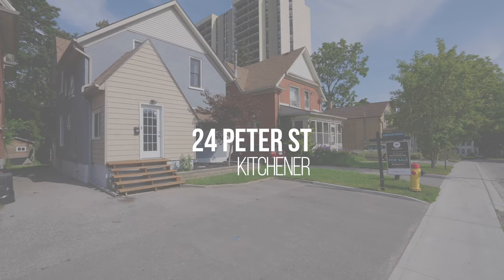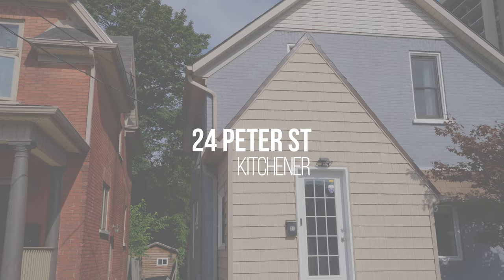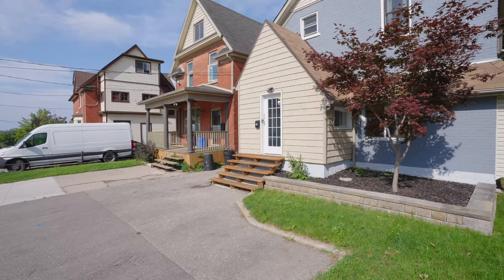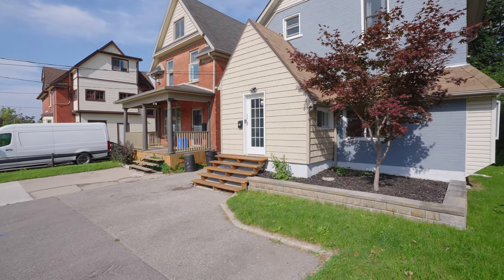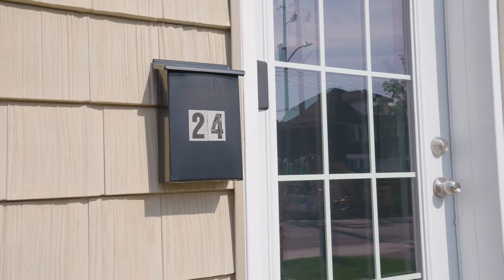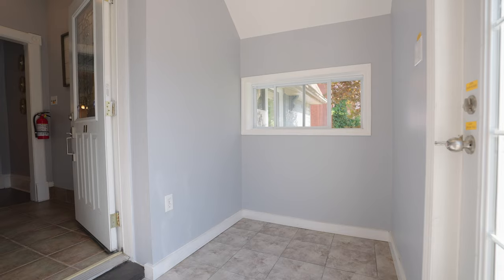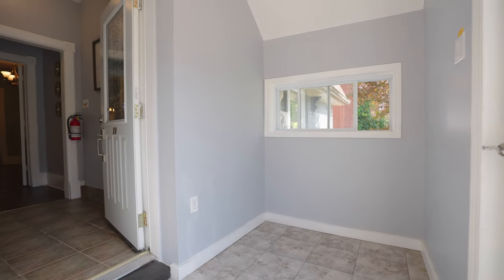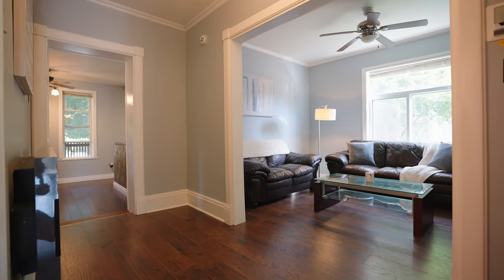24 Peter St. Kitchener - Jillian Eagle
Welcome to this beautifully updated LEGAL DUPLEX located in the heart of Downtown Kitchener! Whether you're looking for a prime income property, multi-generational living, or a mortgage helper, this versatile property caters to your needs. Nestled on one of the most expansive and private lots in the area, you'll be hosting summer barbecues, gathering around the fire pit or camping in your own backyard, creating lasting memories with family and friends. Meticulously maintained and thoughtfully renovated, this home exudes a warm and inviting atmosphere. The first unit offers a bright and comfortable bedroom plus a den, perfect for working from home. The second unit boasts two well-appointed bedrooms and an inviting upper deck overlooking the beautiful yard. Recent updates include Carrier furnace & AC system (2022), Roof (2021), Flooring (2019 to 2021), Water Softener (2020), Dishwasher (2019), Shed (2018), Windows and Exterior Doors (2016). Convenience and connectivity define the location of this exceptional property. Situated close to DTK restaurants, shopping, LRT, Google, Desire2Learn, highway access, and more, your lifestyle here will be nothing short of vibrant and well-connected. Don't miss out on this remarkable opportunity to own a turnkey duplex in a sought-after location. Arrange a viewing today and envision the endless possibilities that this property holds for you! MLS#40486413